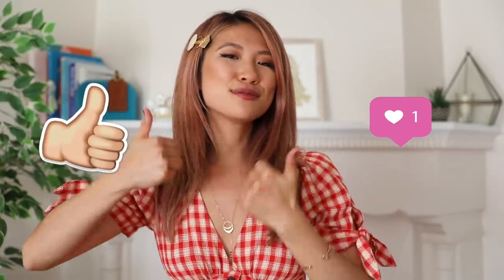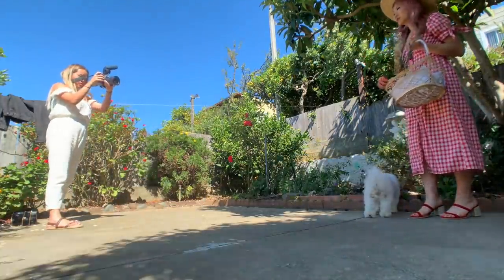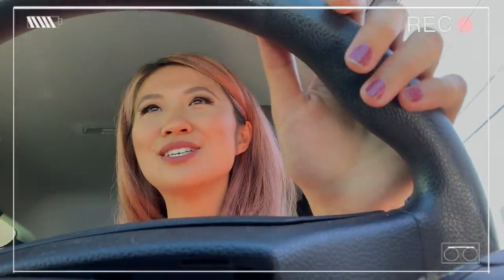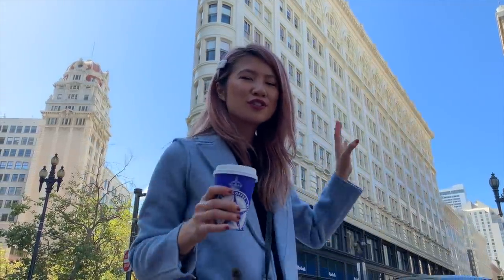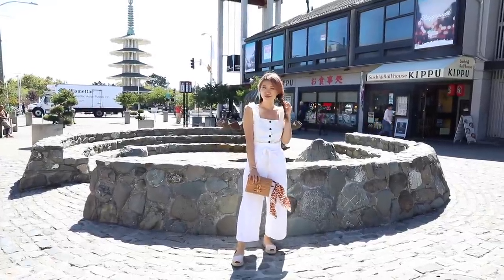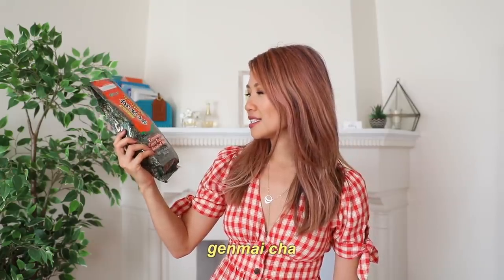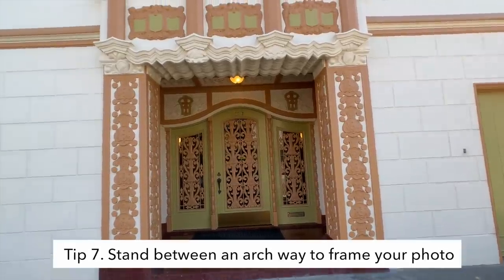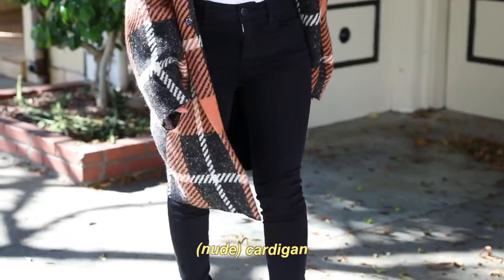Follow Me on a Photoshoot! 7 Photography Ideas + Poses!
Testing Creative and fun Instagram photo ideas! How to pose for pictures like Jenn Im, Tezza, Weylie, Song of Style! ⭐Instagram

⭐My Camera Gear:
iPHONE XS //
MINI TRIPOD //
TRAVEL CAMERA // Sony RX100V
CAMERA BODY // Canon 5D Mark IV
CAMERA LENS // Canon EF 24-70mm Lens

Hi my name is Ally! Here's 7 photography ideas to look like a travel Instagrammer. I also love sharing Instagram outfit ideas, Fashion hacks, and Pinterest DIYs. Join the FamAlly!